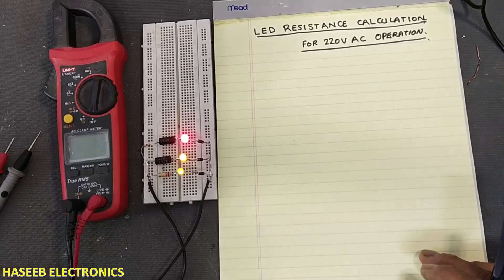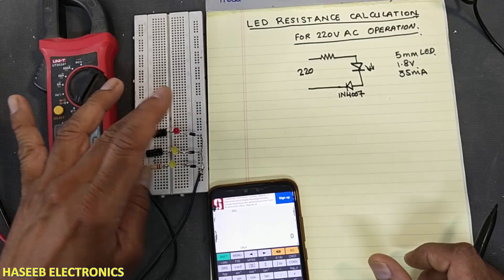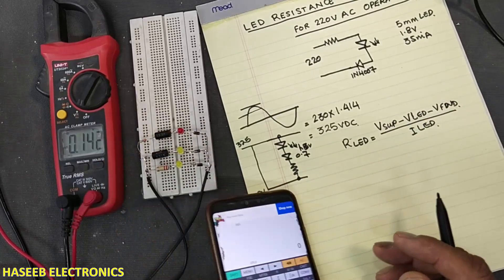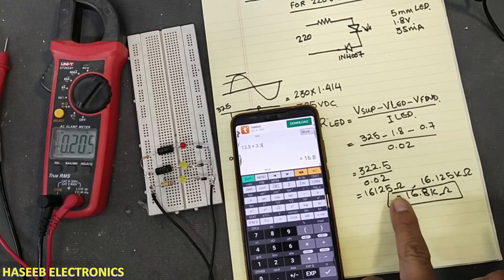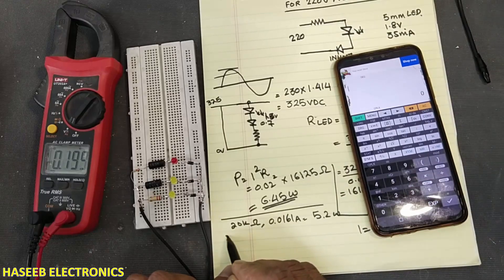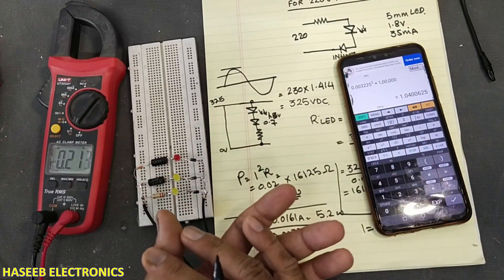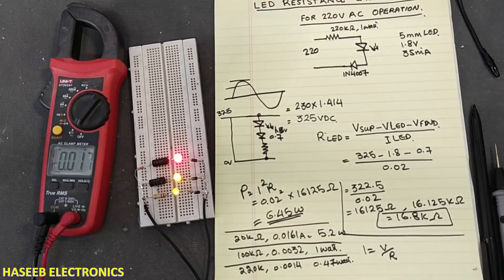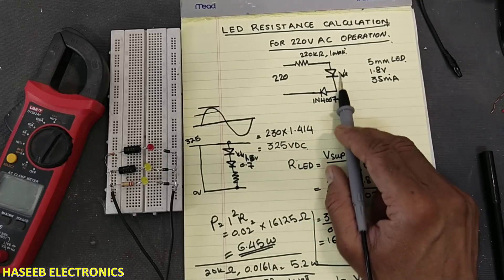{664} How to Make LED Indicator FOR 220 Volt AC, Calculation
How to Make LED Indicator FOR  220 Volt AC.

i demonstrated how to calculate a proper resistor for LED to drop voltage and control the LED current to make led indicator lights to connect directly to ac line voltage 220 / 230 / 110 VAC, it is normally used as led indicator to show the ac presence. for that purpose we need to calculate a series resistor, i shared the calculation formula to calculate resistor ohmic value and power rating for the resistor.
using this method i demonstrated, how to make ac 220v led indicator, and how to connect led light to 220v ac or 110v ac,